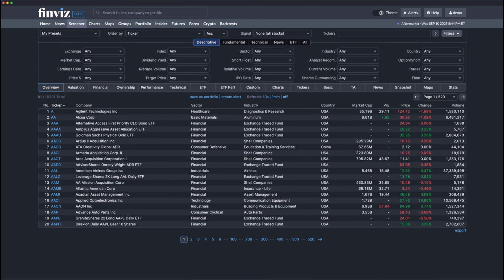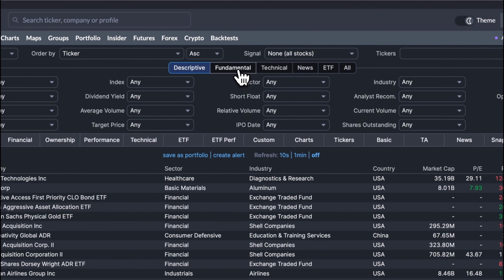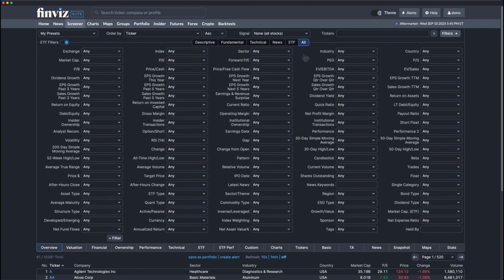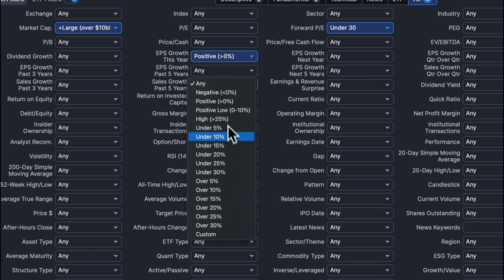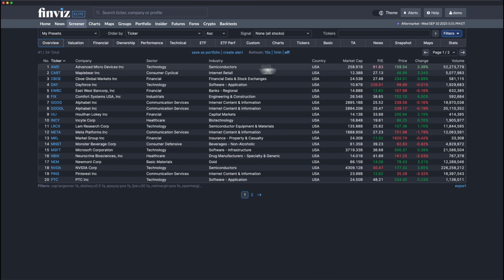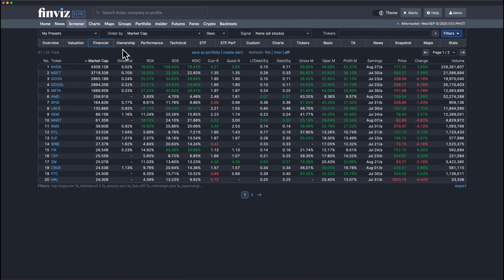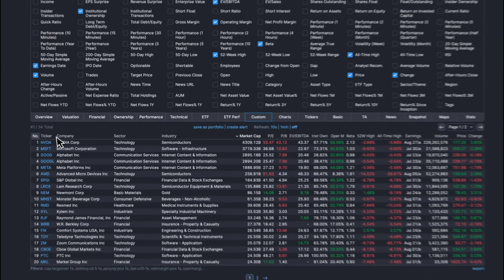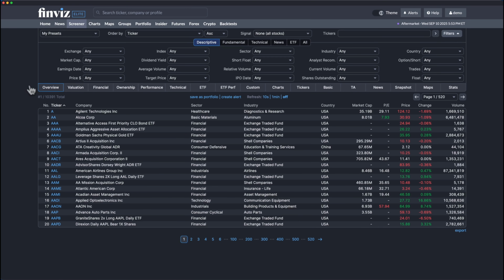Finviz - Screener Introduction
Watch this introduction to one of our most popular tools - the Finviz Screener.

In this video you will learn:
✅ What is the Screener useful for
✅ How is the screener criteria structured and its individual categories
✅ How to refine the screener results
✅ How to customize the columns of the screener
✅ Tips on how to use different views of your screener

Let us know which features of the screener you like the most!